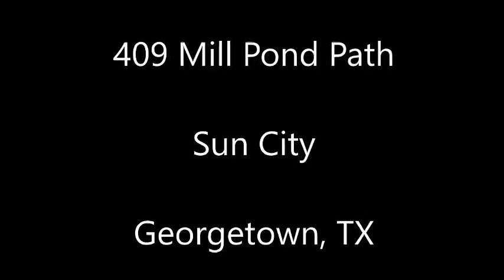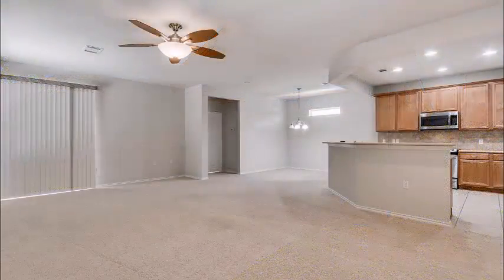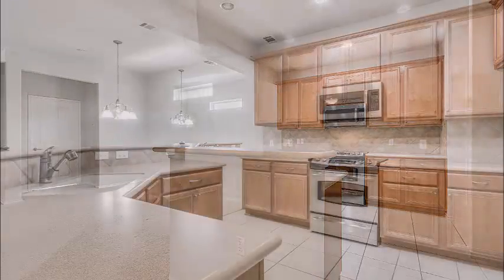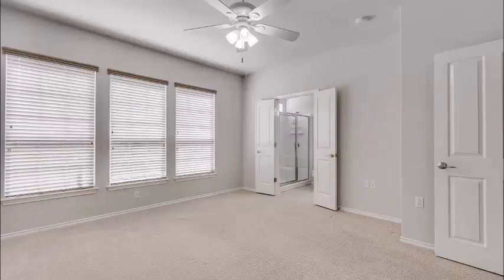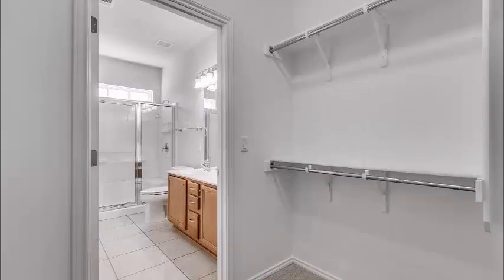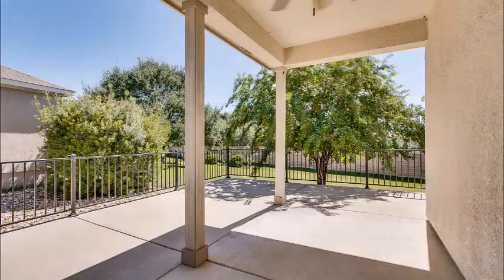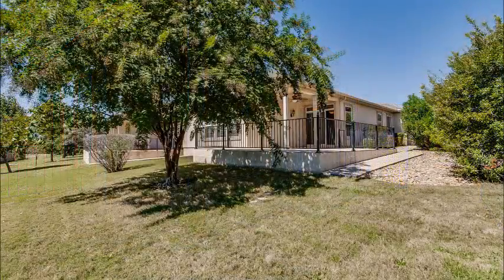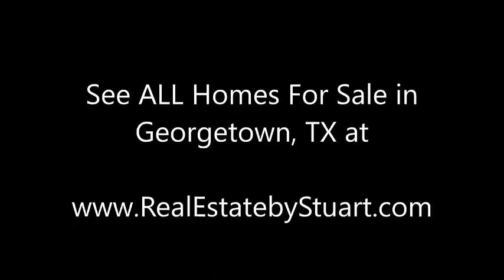Stuart Sutton at REMAX 1 shows you 409 Mill Pond Path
409 Mill Pond Path is in Sun City in Georgetown, TX.

This Georgetown, TX home at 409 Mill Pond Path backs to a greenbelt.

This greenbelt home in Sun City offers 2 bedrooms and 2 baths in Georgetown, TX.

Stuart Sutton at REMAX 1 has this sun City home listed at 409 Mill Pond Path.